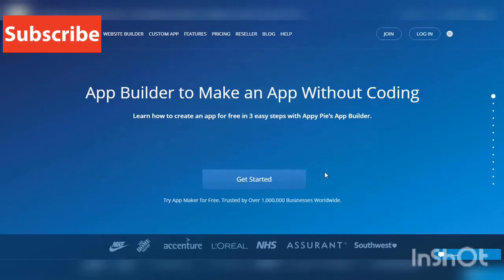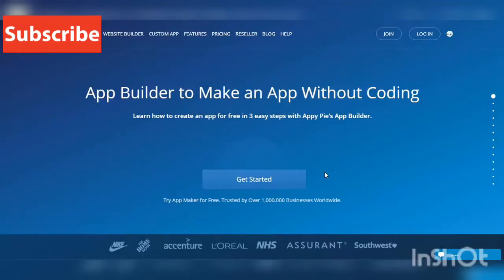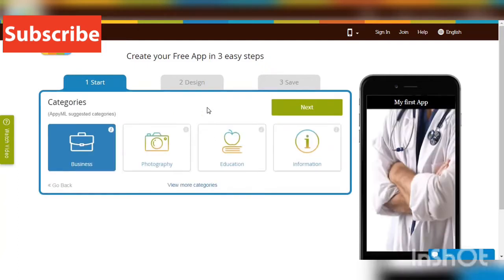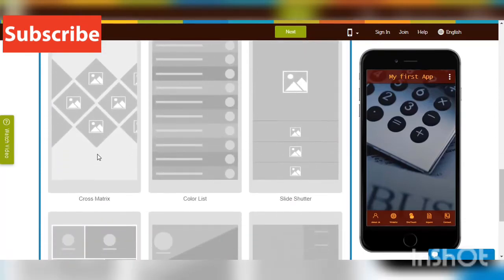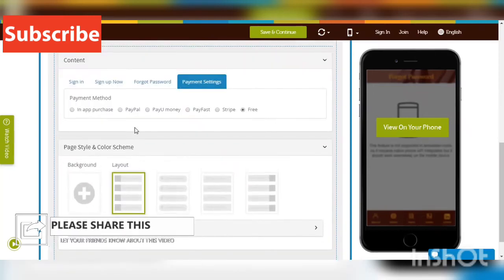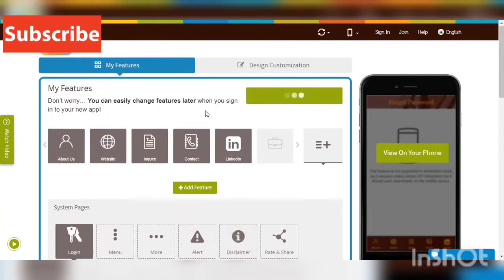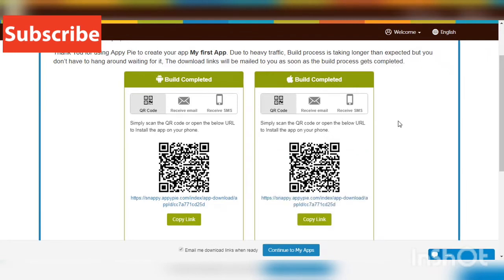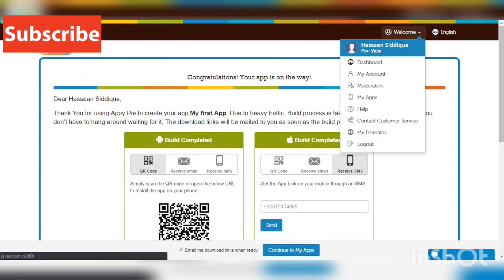Create your own Android App and earn 1000 Dollar per month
Apni khud ki Android App banaiyen or hazaro dollar kamaiyen